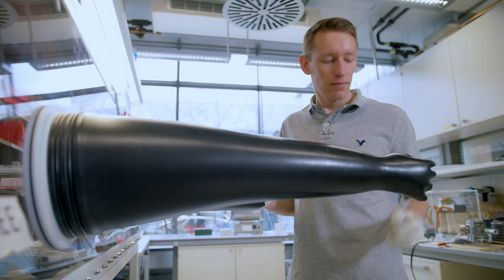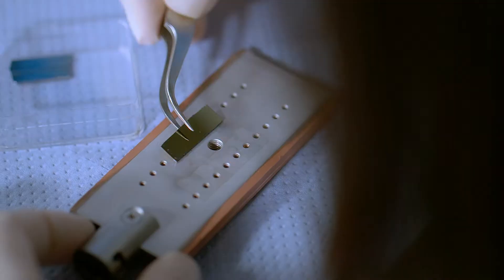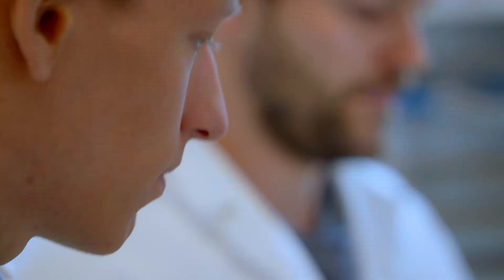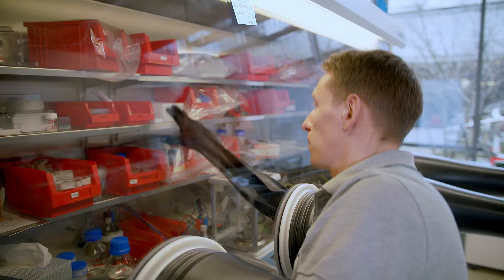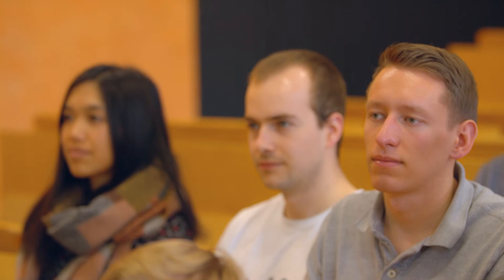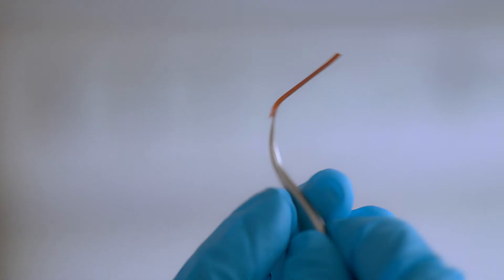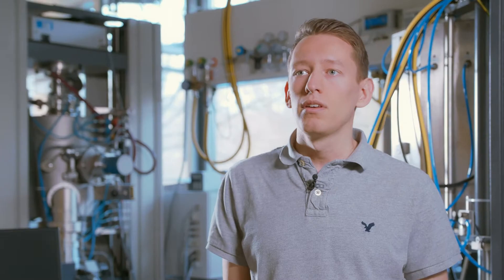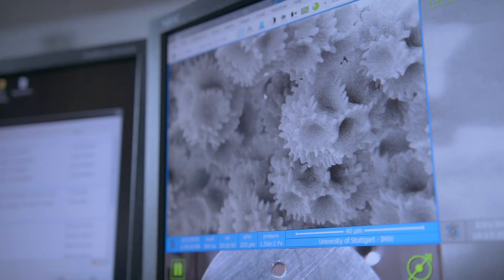Imagefilm - University of Stuttgart | MATERIALS SCIENCE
Together with the University of Stuttgart we produced this image video to represent the master of science program Materials Science. The program Materials Science is all about understanding why we use certain materials, how we can use them efficiently and how can we reduce the energy while producing these materials. After the first year the students can choose between eight different specializations in what they want to get a more profound education.

To transmit the real feeling of the study program we tried to mix different sceneries of the everyday university life of the students. Also, the image video is guided by two students, like this the interests in the Masters program get a direct personal impression of how the student life at the University of Stuttgart looks like.

As the program is internationally structured, the video is produced in English. Like this a wide range of students all over the world can be reached.

In total we produced 12 image videos about the different international study programs that are offered at the University of Stuttgart. In order to give the different study courses an individual extra touch, our composer composed especially for each program different background music.

Panda Pictures GmbH

The film production for advertising video, image video, explanatory video, product video, recruiting video, event video and animation in Munich, Ulm and Stuttgart.